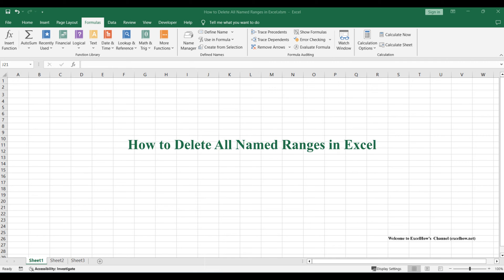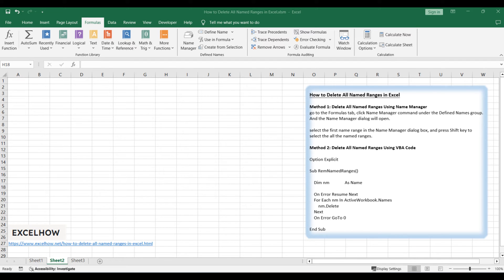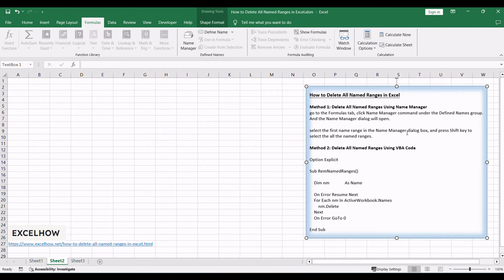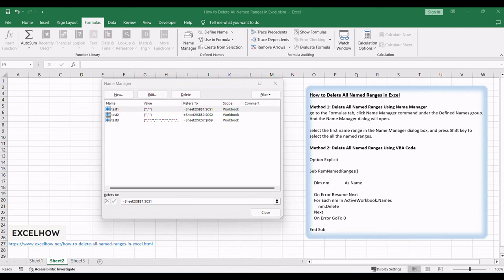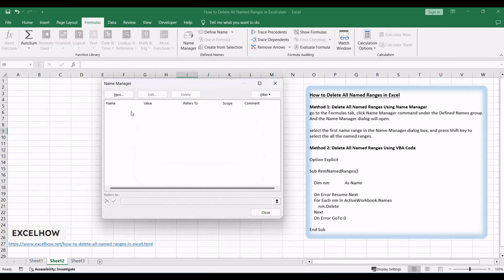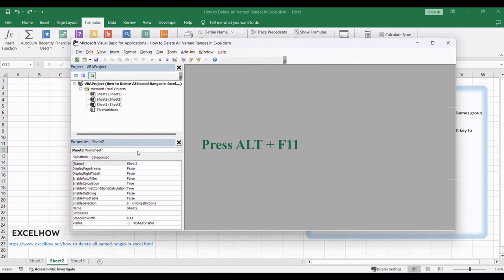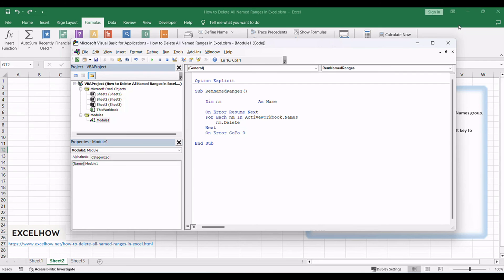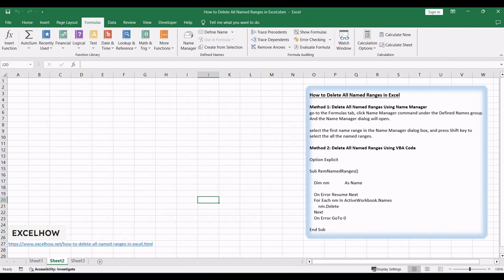How to Delete All Named Ranges in Excel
You can read more about it here( or get VBA code)

This Excel video tutorial, we'll explore two methods to delete all named ranges. We'll start by using the Name Manager feature, followed by executing a VBA code.

Time Stamps
00:00:27 Method 1: Delete All Named Ranges Using Name Manager
00:01:20 Method 2: Delete All Named Ranges Using VBA Code